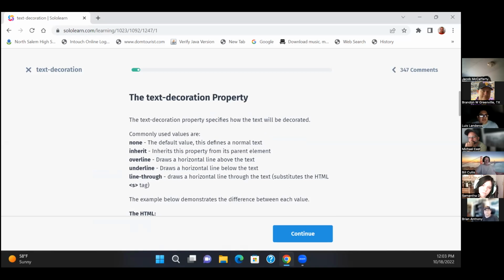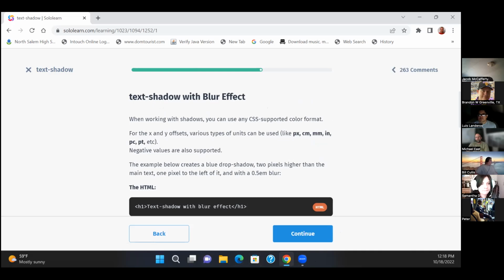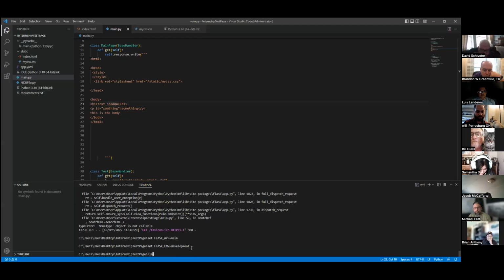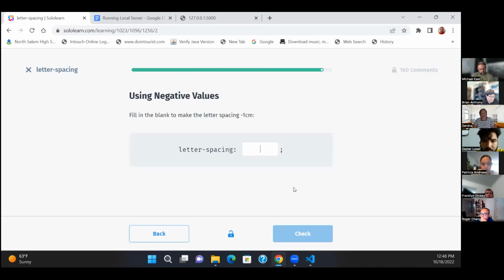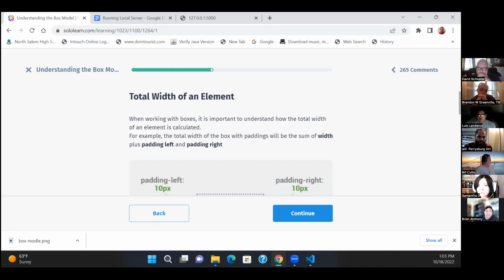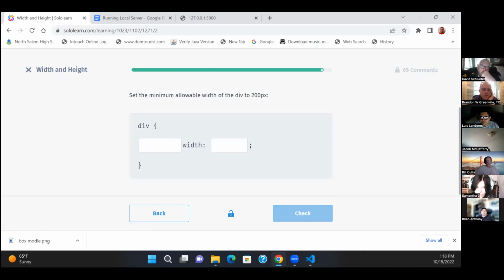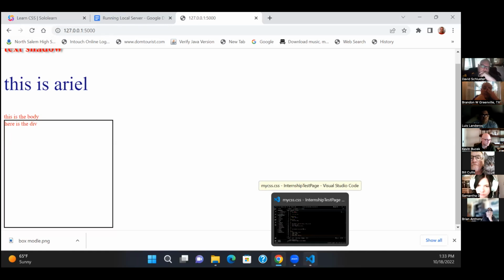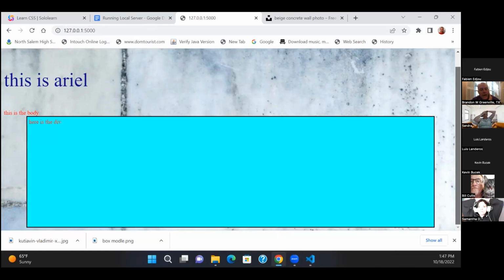Sololearn CSS 15-29 MOPH